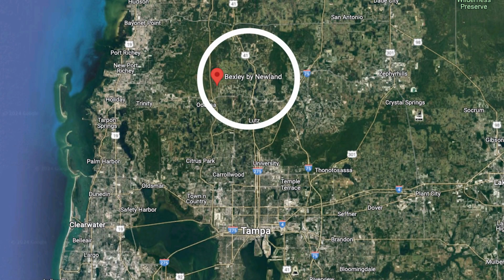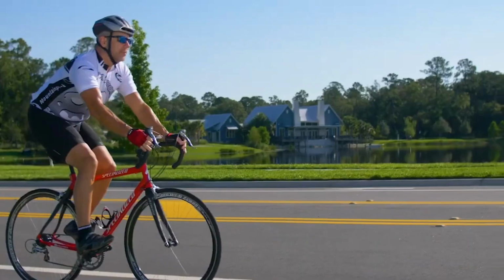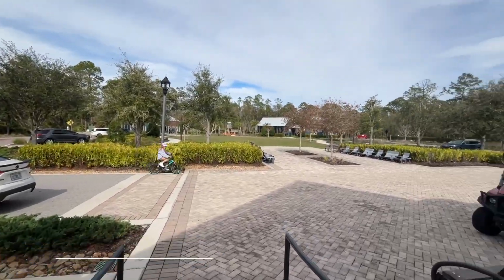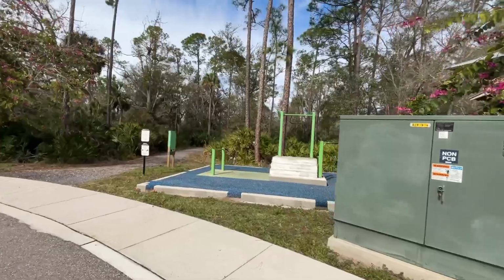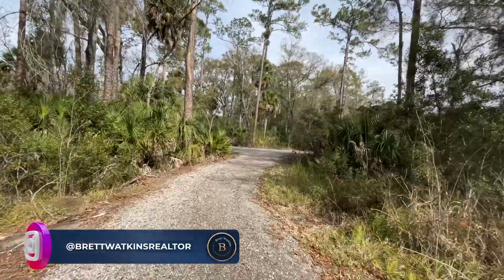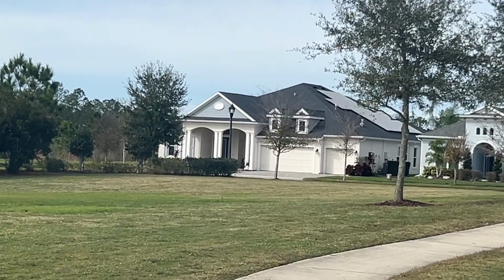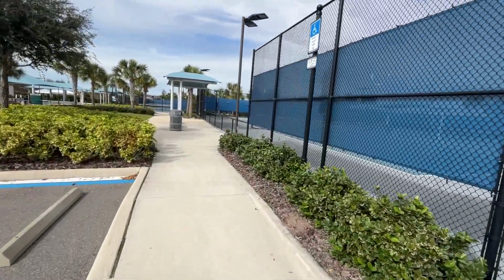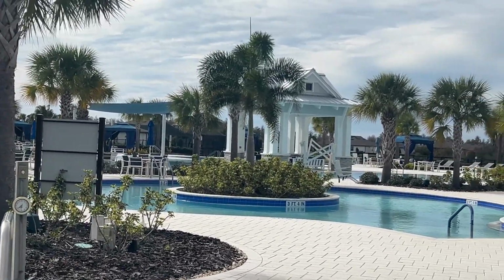Top places to live in Tampa | Bexley Community in Land O Lakes Tour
Welcome to Bexley, Land O Lakes—one of the top places to live in Tampa and a spectacular new community offering a blend of convenience and amenities that will leave you amazed. In this video, I'll take you on a tour of the Bexley Community, showcasing its fantastic features that prove why this community in Land O Lakes is one of the top places to live in Tampa.

Discover the beauty of the homes, with a few still under construction. Bexley is not just a place to live; it's an experience!

Let's explore Bexley together and find your perfect home in this fantastic neighborhood!

ABOUT ME:

I'm Brett Watkins, your dedicated to No-Nonsense Real Estate Expert in the Tampa Bay Area. Whether you're selling, investing, relocating, or buying, I've got the knowledge and expertise to make it happen!

My clients always come first. You are my primary concern and I strive to understand your specific goals and priorities to find your dream home.

I cannot wait to get started on this journey with you!

Timestamps:
00:00 - Welcome to Bexley in Land O Lakes, Florida
0:34 - Where is Bexley located?
1:00 - Why is Bexley one of the top places to live in Tampa?
1:36 - Tour of Bexley's Clubhouse
2:45 - Swimming Pool, Playground and Trails
4:23 - Parks scattered all through the community
5:27 - Let's go to the 55 and up community in Bexley
7:40 - Homes in Bexley's Masterplan Community
9:25 - If you are interested in Bexley, give me a call!